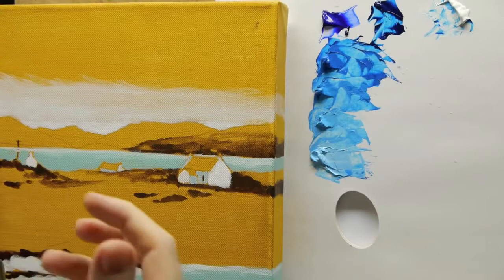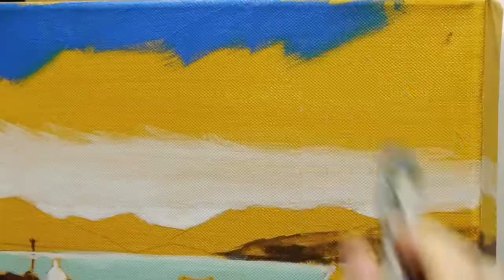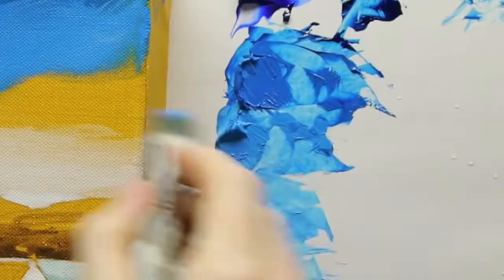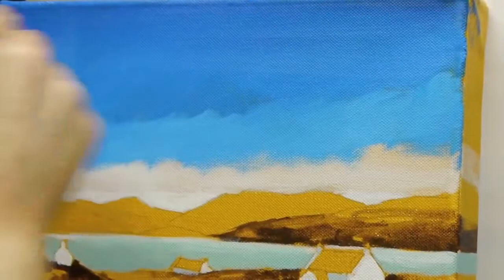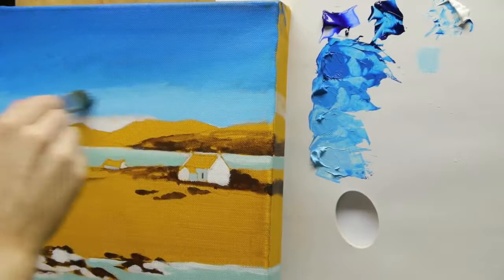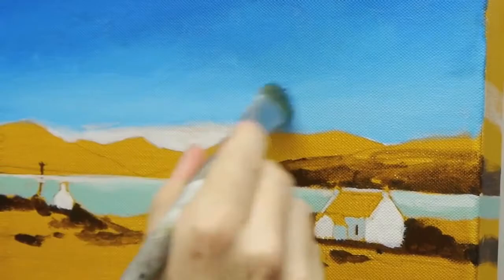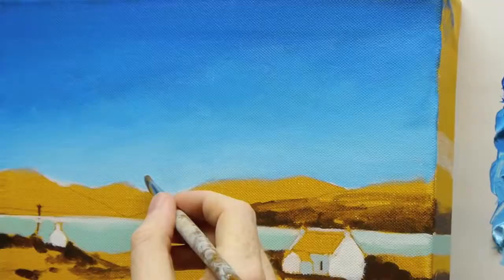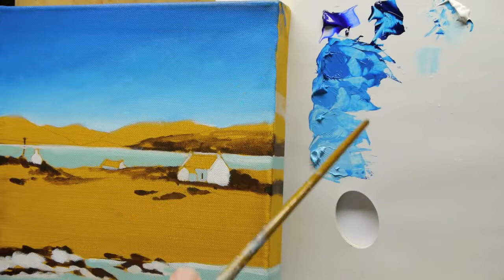Artist At Work Will Kemp Acrylic Painting How to Paint The Sky Beginners Tutorial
"Artist At Work" Will Kemp Acrylic Painting Skies accomplished by Blending a String of one color into different Tones.
A Range of Different Tones of the same color is called a String and can be Blended very easily as shown in this video for Beginners

In My Channel "Artist At Work" I upload quality videos of other Artist's categorically so it will be easy for people to go thru videos according to their interest.

I shall be posting videos of different Artists with various skills using different techniques and mediums.